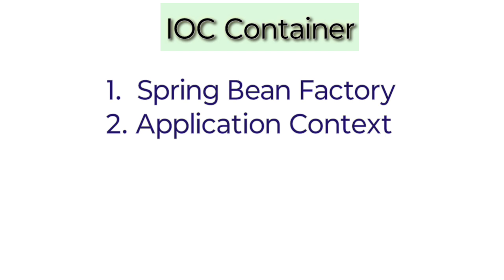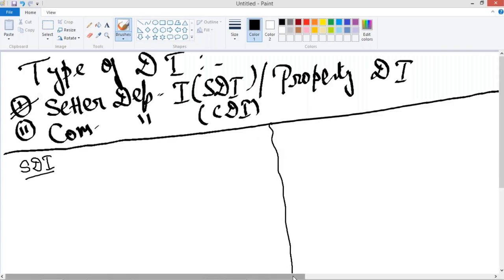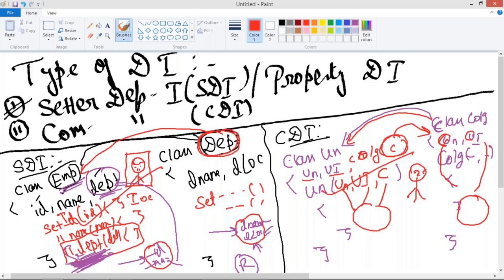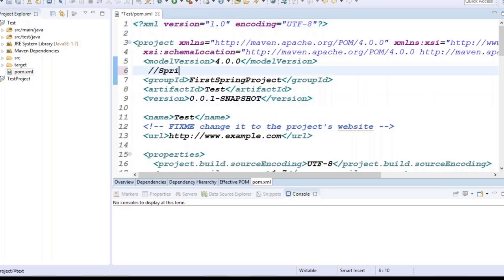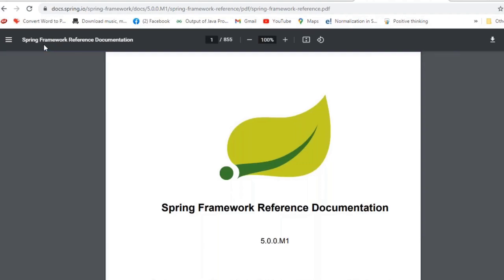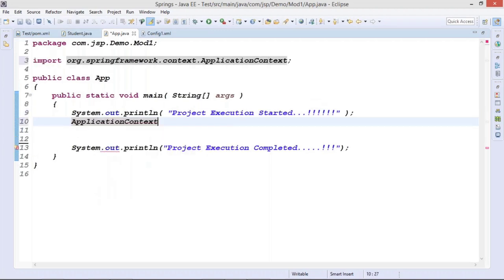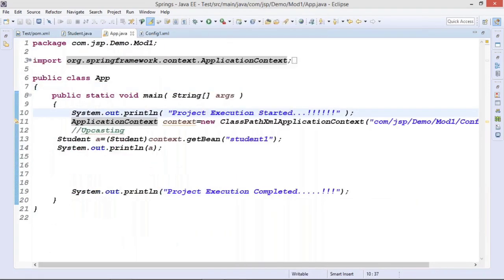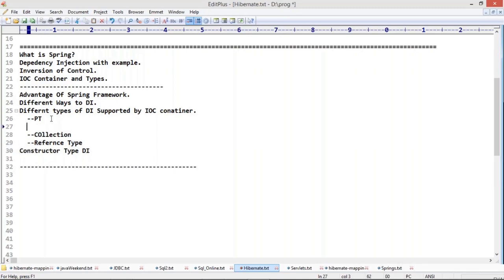Dependency Injection in Spring | Spring & Spring Boot Framework Lecture 2